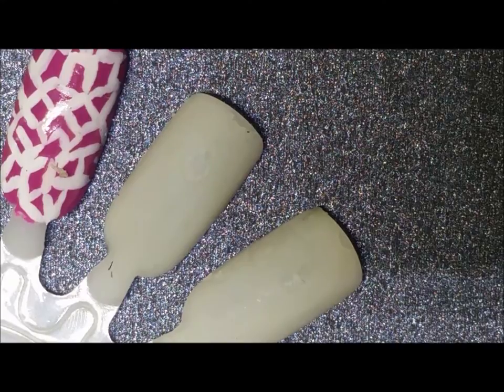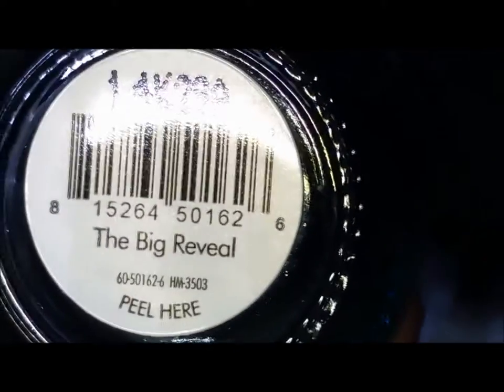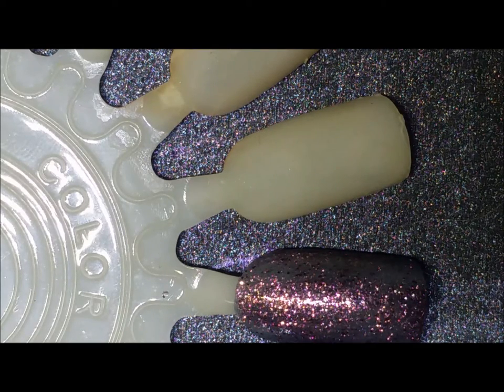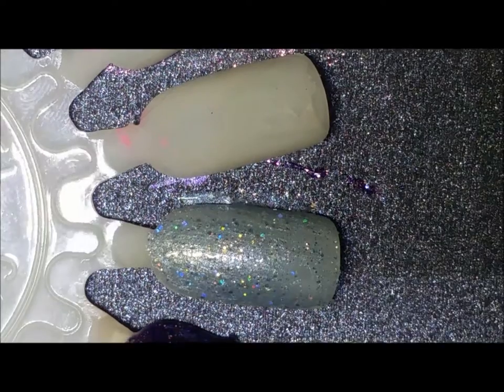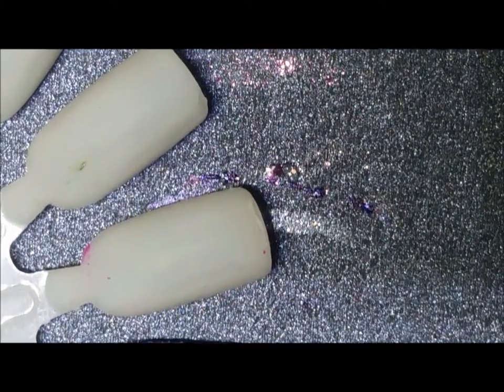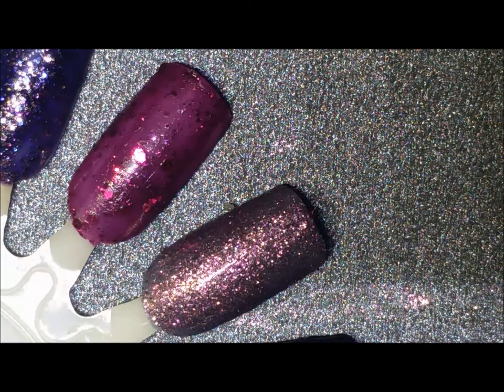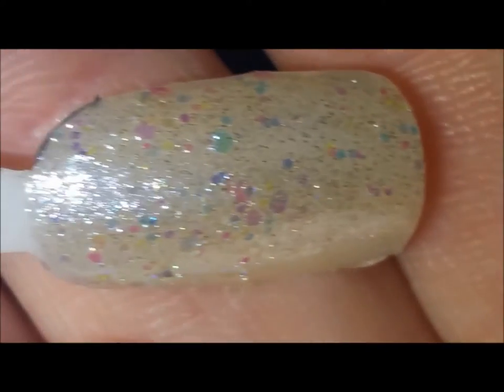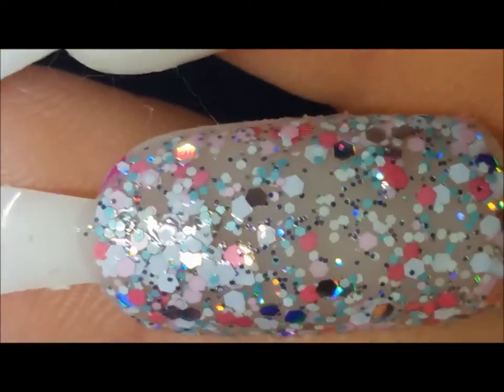Morgan Taylor Collection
** All products in this video have been purchased by me **